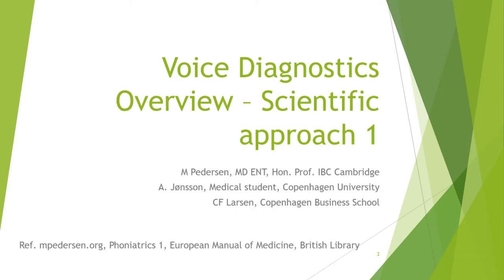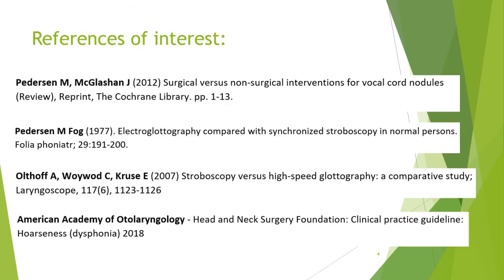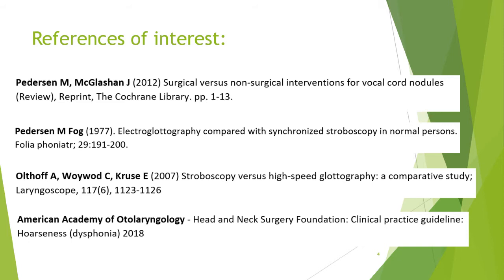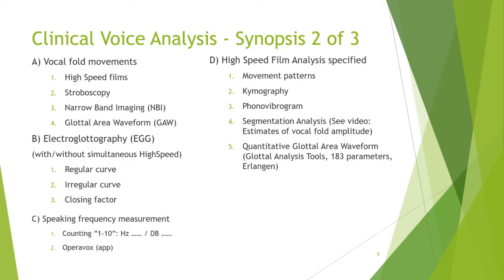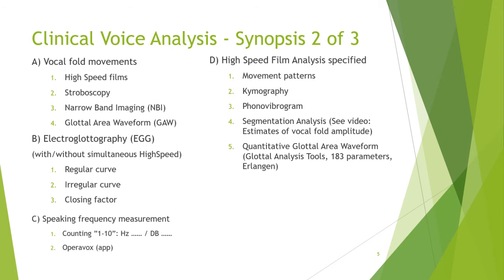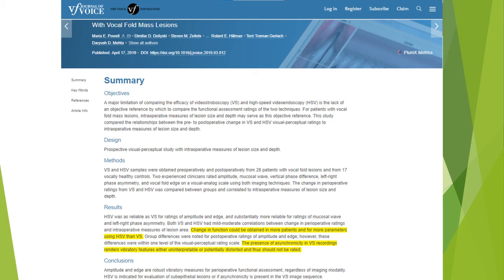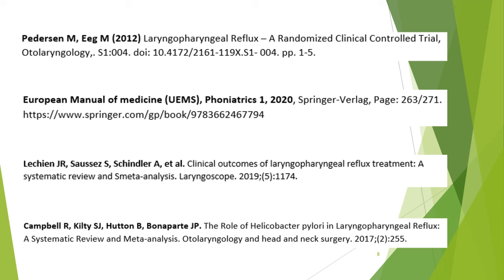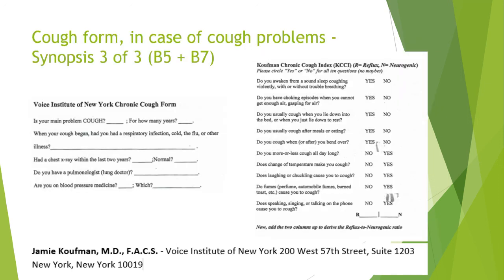Medical Voice Diagnostics